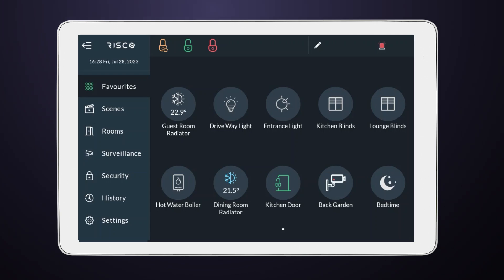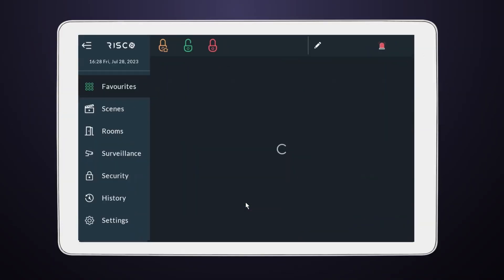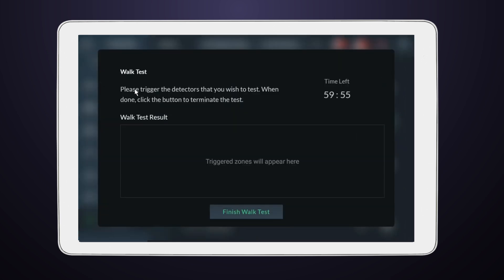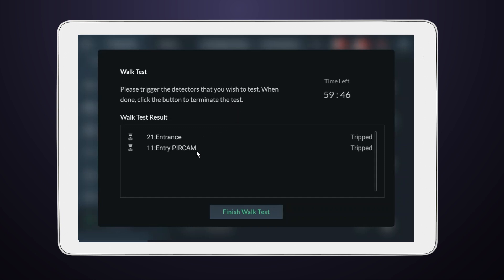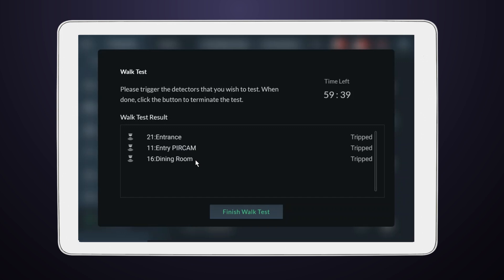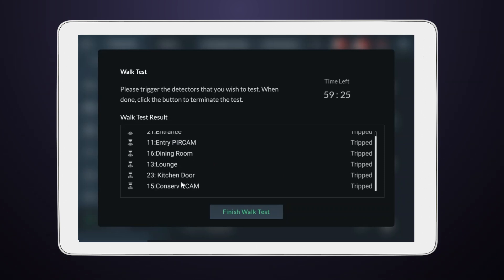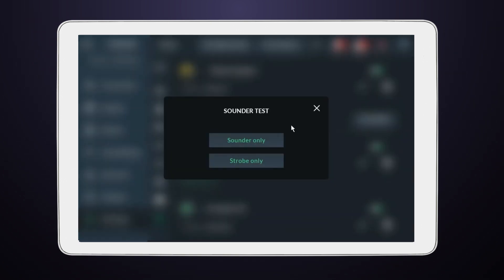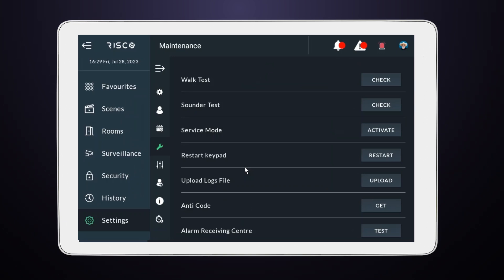How to Test your RISCO Security System on RISControl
To make sure that all your detectors and scenes are working correctly, you need to test your RISCO security system. In this video, you will be guided through the process of testing your system.